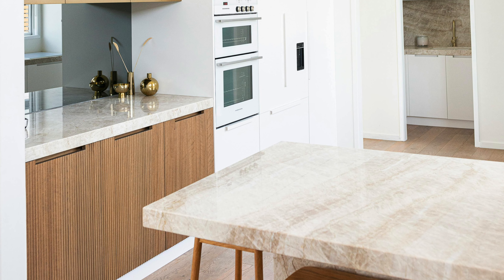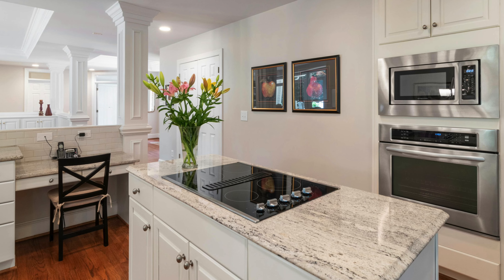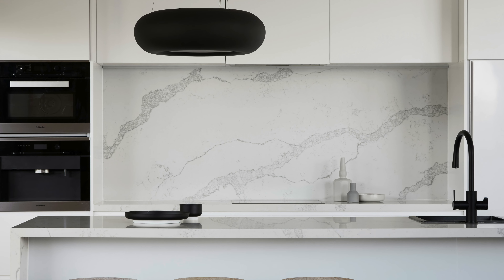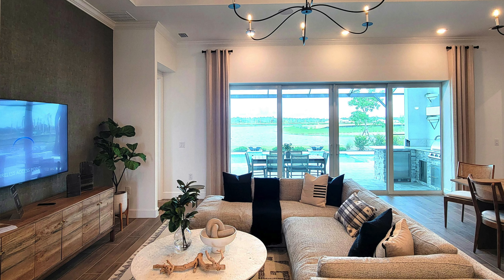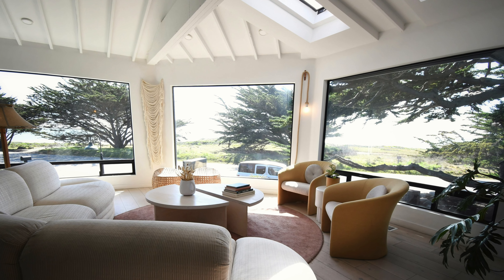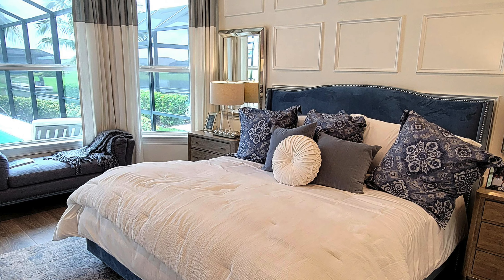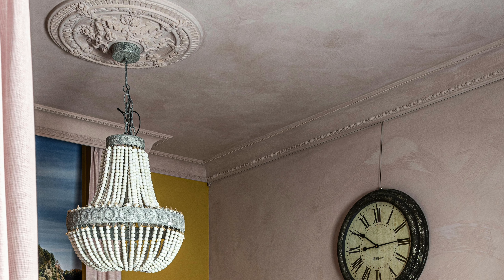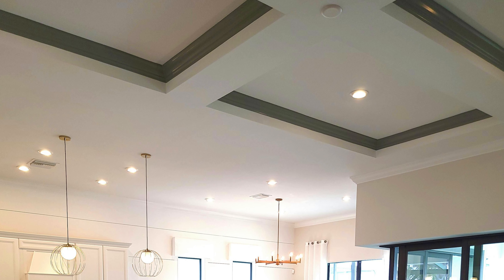NEVER Let Your Home Be DATED! Timeless Design For Every Style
Ready to ditch outdated trends and create a timeless design style in your home that will NEVER need another renovation? In this video, I’m sharing the top interior design finishes that will keep your space looking fresh and classic for years to come! From choosing the perfect neutral wood tones and subway tile that never feel tired, to incorporating marble accents and adding ceiling details that pop, this guide has everything you need for a design that lasts. Plus, I’ll spill the tea on why square fireplaces and full-overlay cabinets are absolute must-haves! Hit play and get ready to create a home that’s timeless, elegant, and 100% YOU!

Studio Details:
*My Drapes

00:00 - Intro
00:21 - Mid Brown Wood
02:06 - Subway Tile
03:55 - Marble & Alternatives
07:22 - Ceiling Details
09:53 - Bulldog Break
11:23 - Square Fireplace
13:00 - Cabinet Door Style
15:08 - Wallpaper
17:31 - Two Tone Kitchen